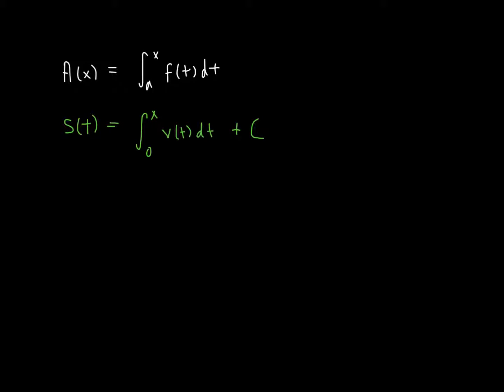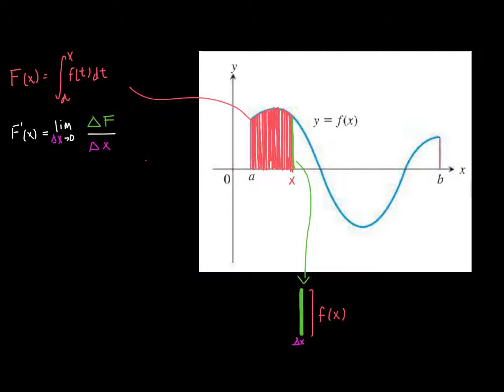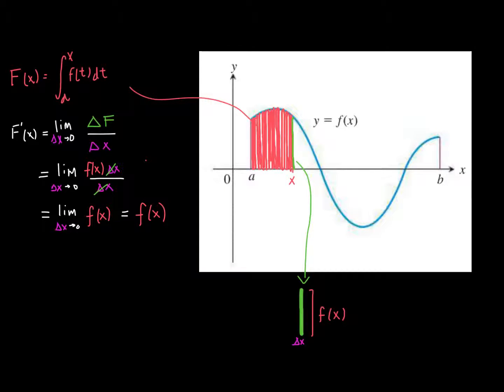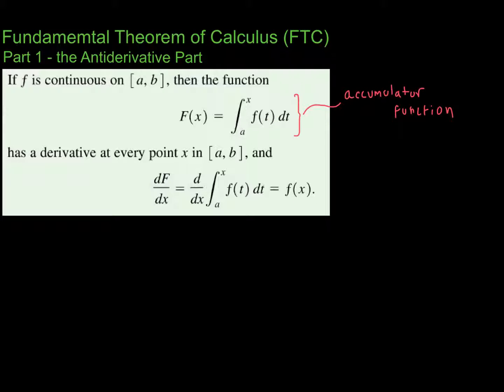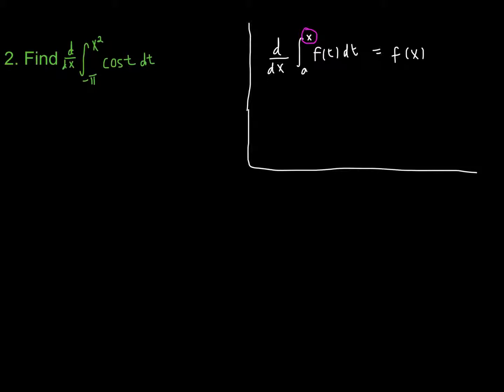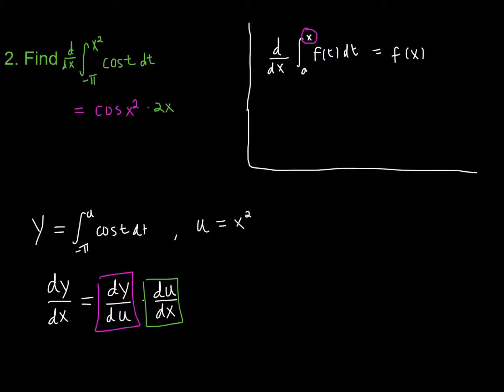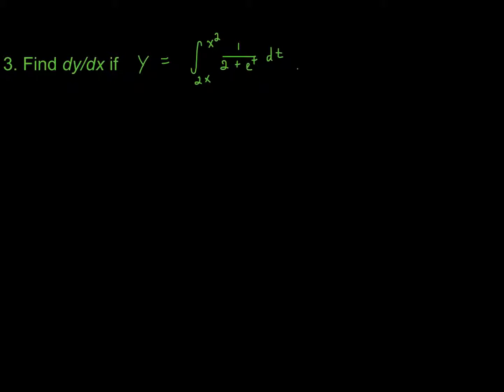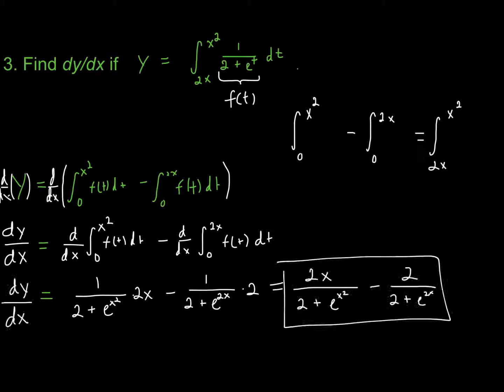AP Calc AB - U7.06